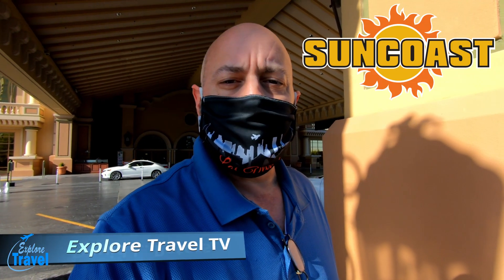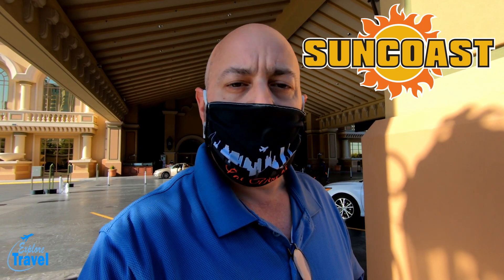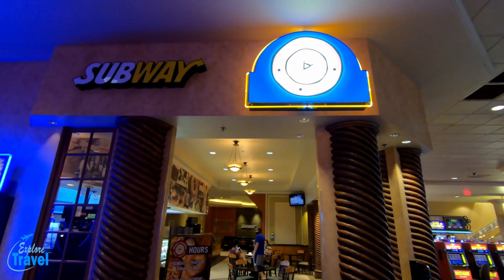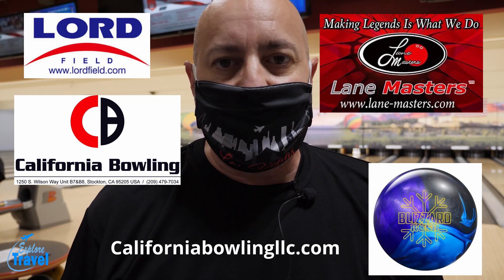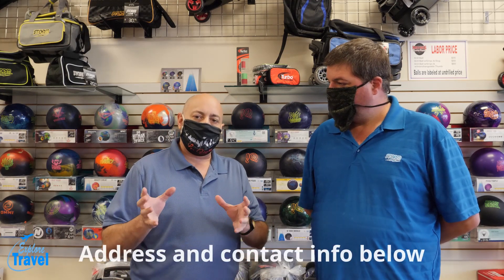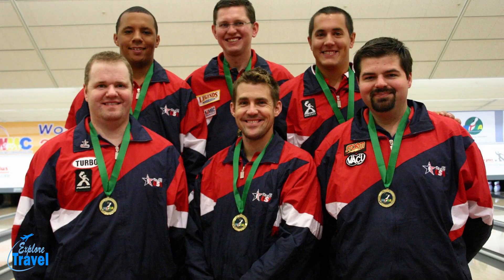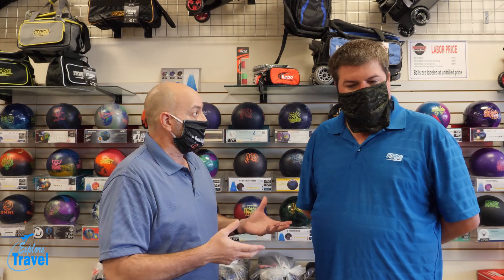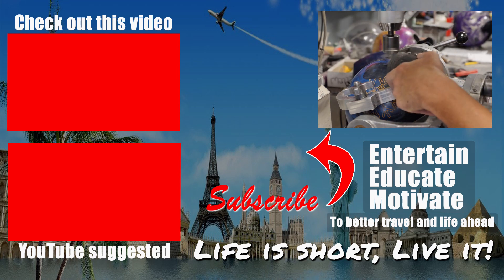Las Vegas now open Suncoast Casino and bowling tour.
If you are a bowling geek like me, stay tuned to the end of the video where I interview the owner of Haynes Bowling Supply Pro shop and show how a ball is drilled.

Life is short, so Live it! And Travel More!

I encourage conversations, share your experiences!

If you like my shirt "Life is short, Live it" you can find it here on Amazon.

Camera and studio gear